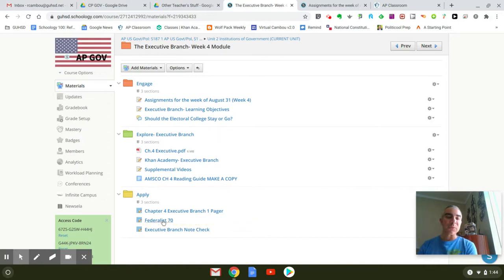President Intro Video